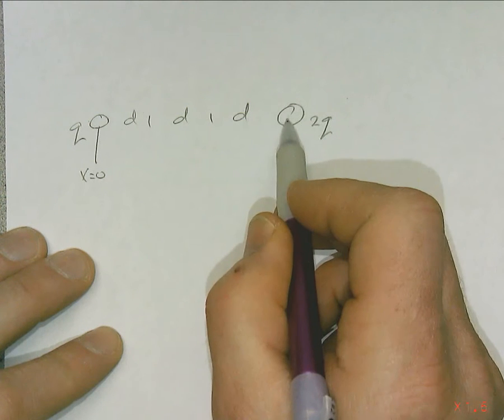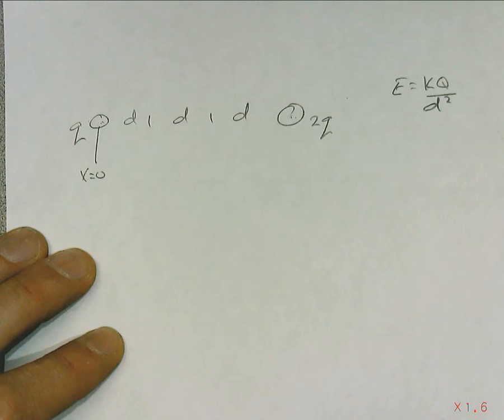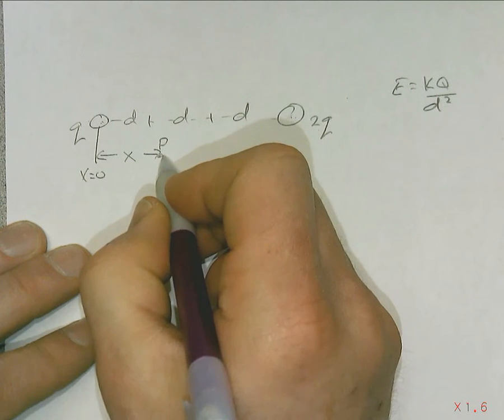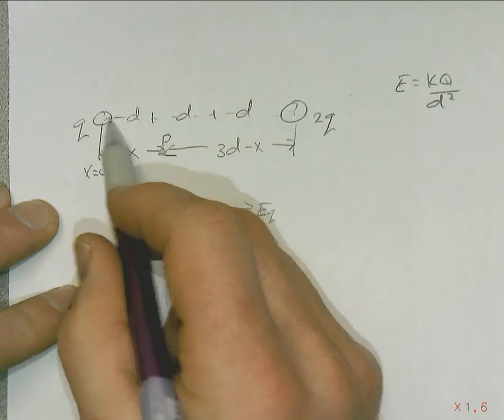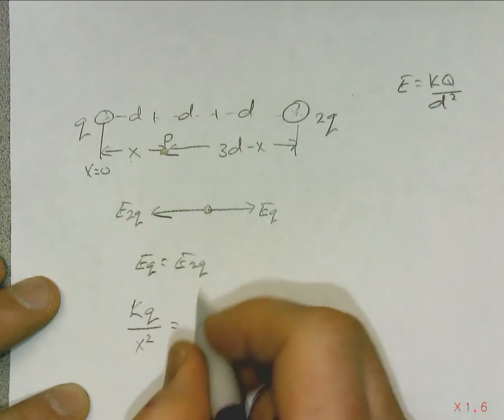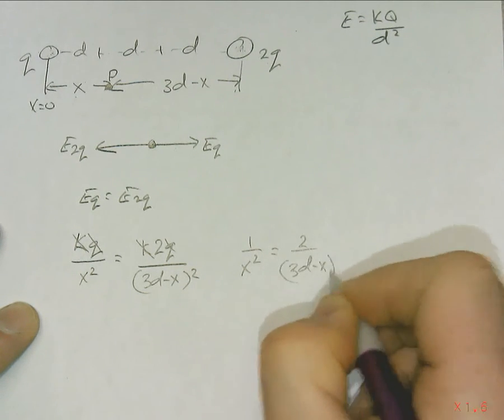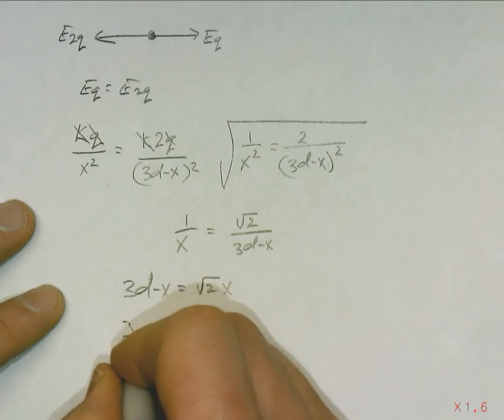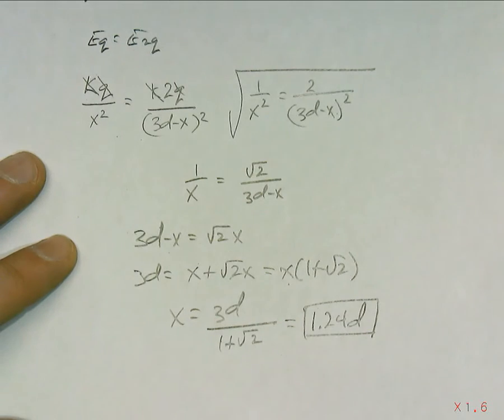WA EFP Electrostatics Prob 7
Solving for where the electric field is zero between 2 point charges